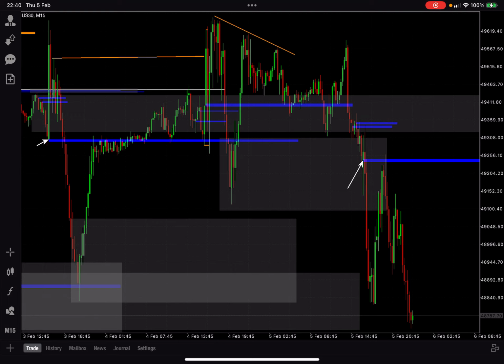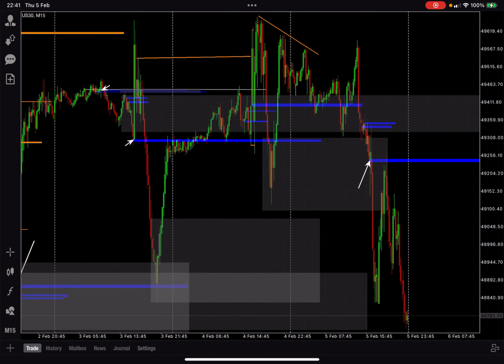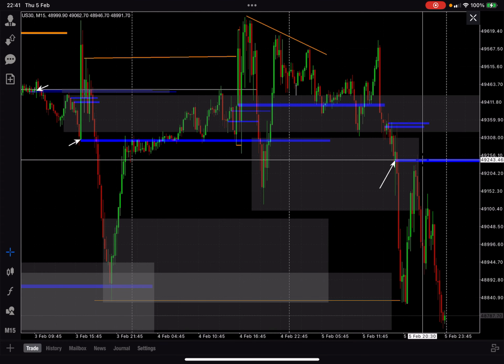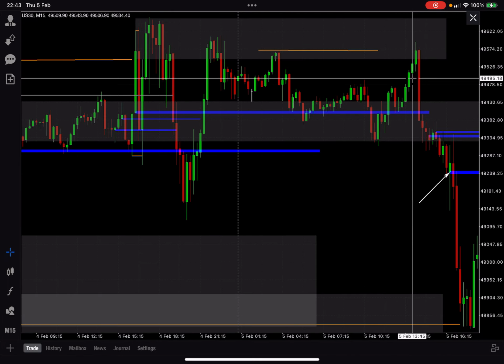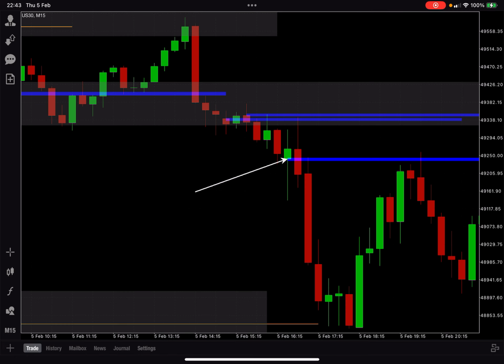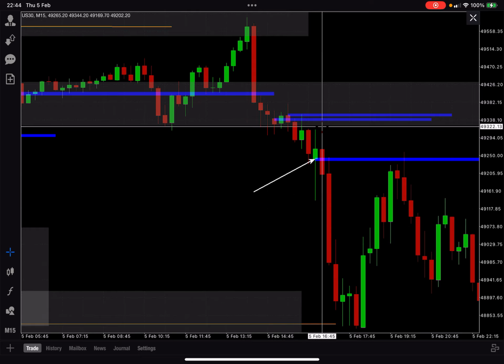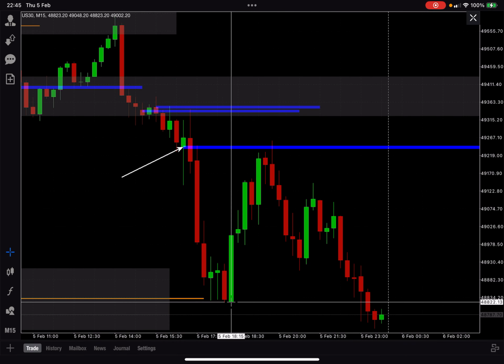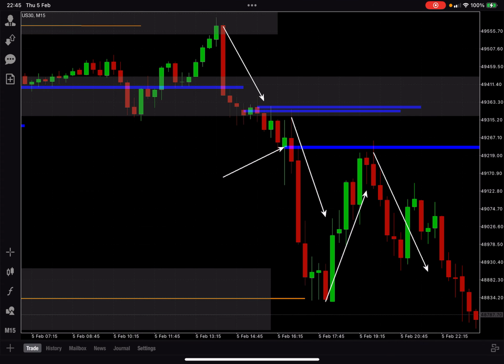Trading US30 And The New York Open Using Trade Templates From The Trading Strategy